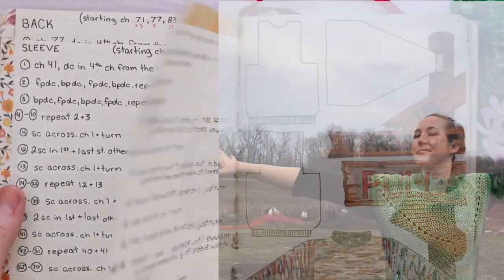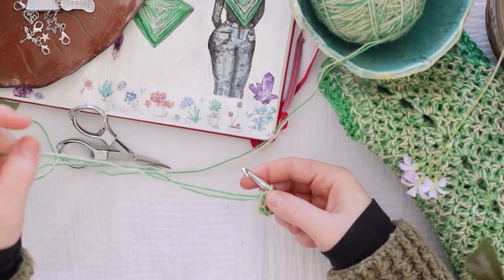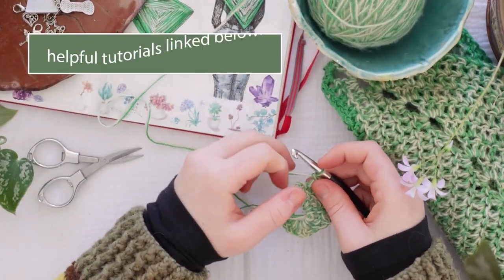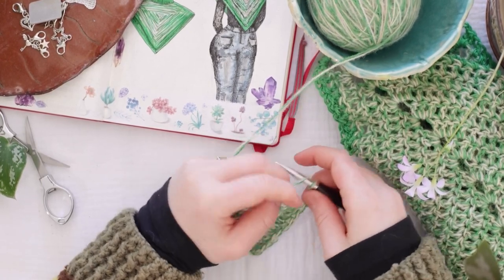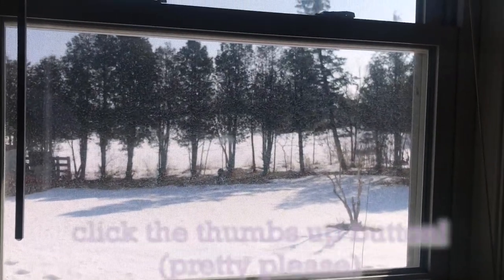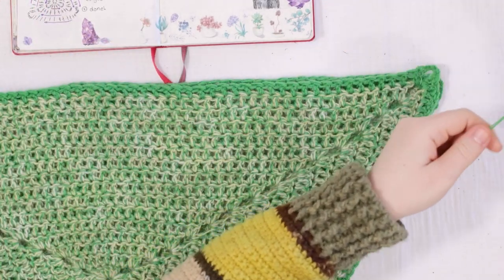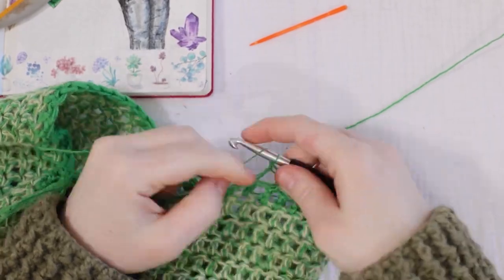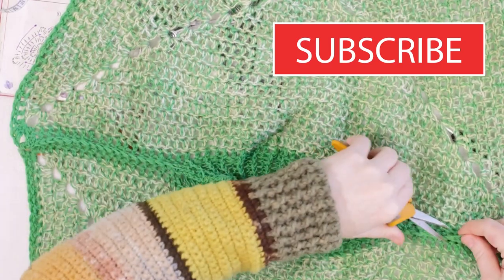Crochet Triangle Poncho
Crochet this green triangle poncho with a lovely ribbed collar for spring, or St. Patrick's day!

🛒 If you wanna buy me something

Hook: 4.5mm
Hook: 6mm
Yarn Needle
Bullet Journal: Leuchtturm 1917 hardcover dotted journal
Pens: Sakura Pigma Micron .25mm
Markers: Crayola Super Tips Markers